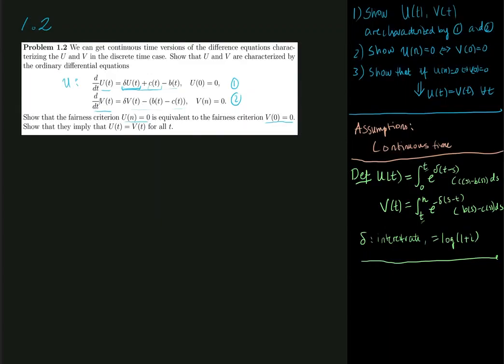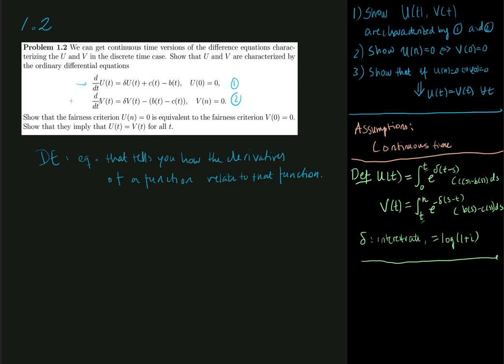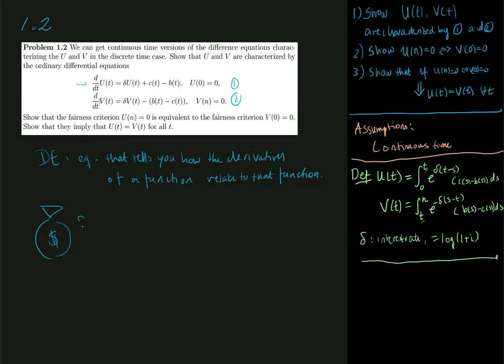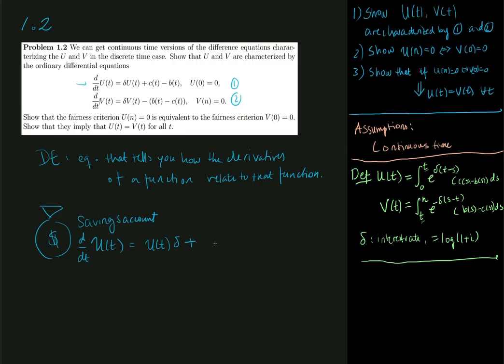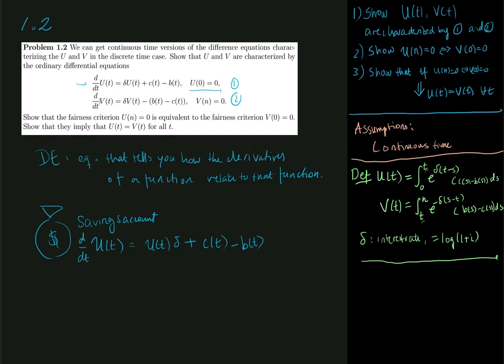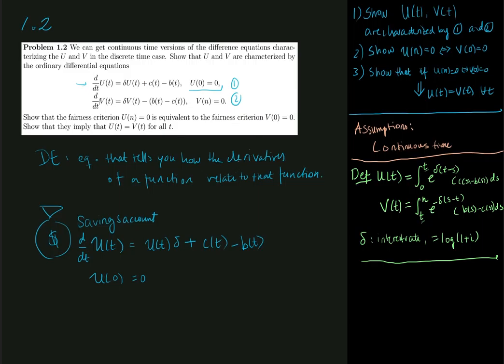Problem 1.2: Intuition and interpretation